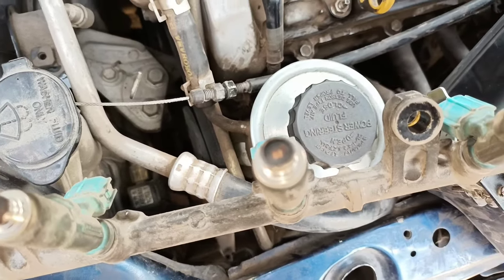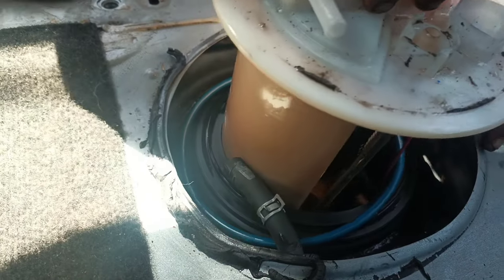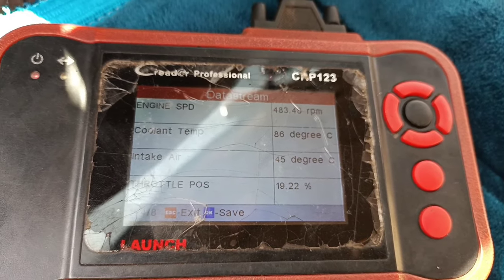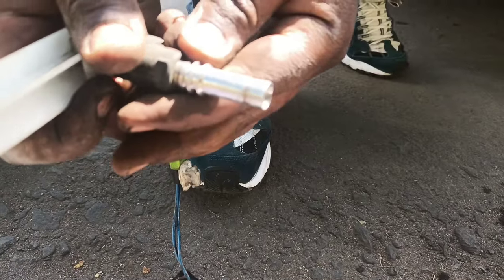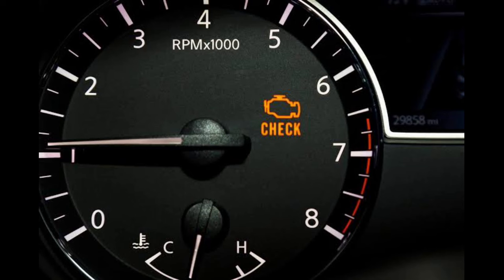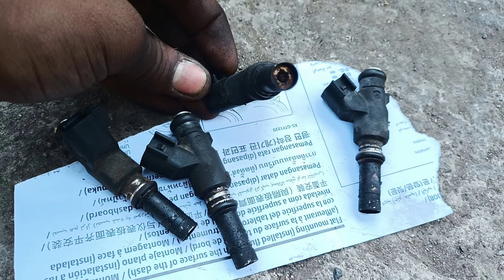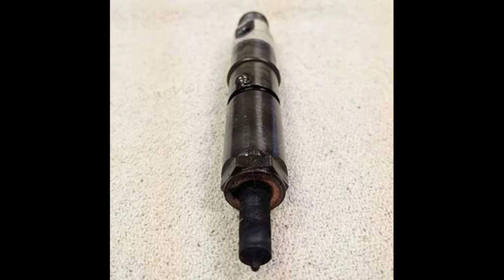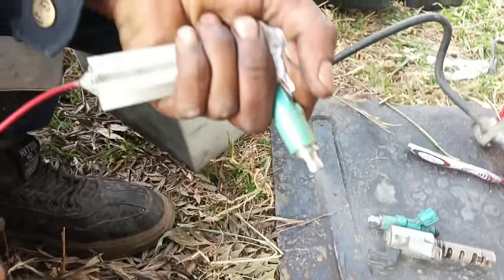9 Symptoms of Bad fuel Injector; How to Diagnose and Clean?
Hello viewers, in this video we have explained why the injector nozzle of our car is broken, what are the signs and how to take precautions, and how can we clean the injector nozzle of our car by ourselves. Become a family of our channel by watching the video till the end.